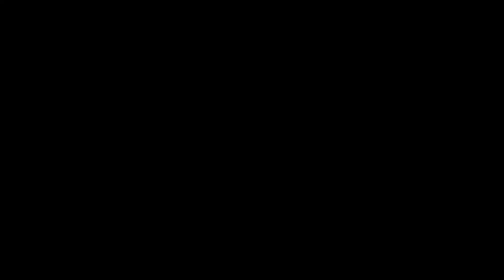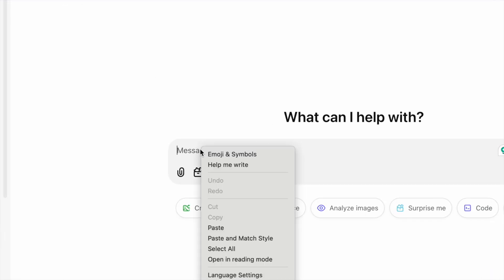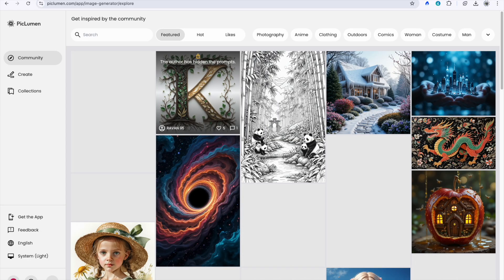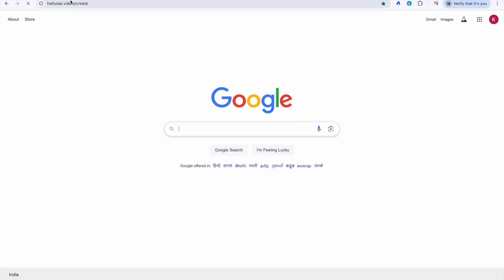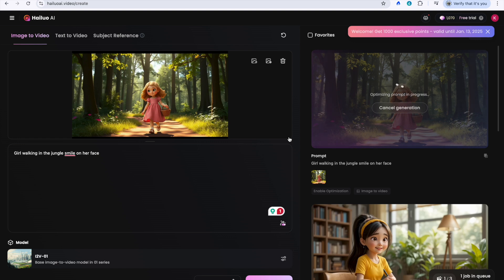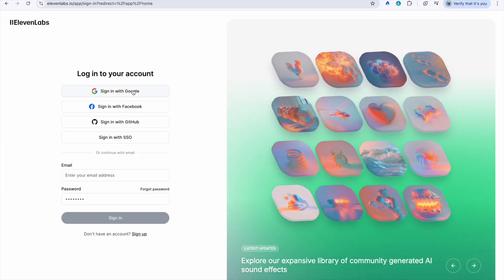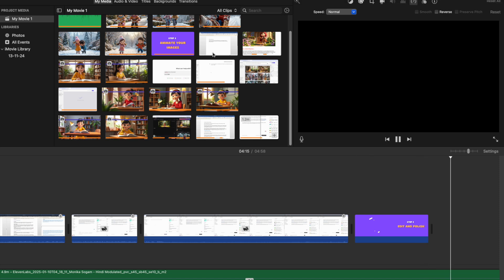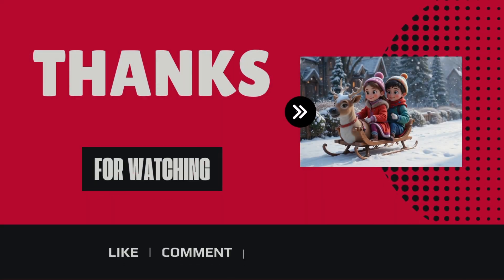How to create "Text-to-Image" AI Generator I AI Videos (5 Simple Steps)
Create Stunning 3D Animated Videos for Free Using AI Tools

Bring your creative ideas to life with professional-looking 3D animations, all for free! Follow this easy step-by-step guide to create captivating animated videos for your YouTube channel.

Step 1: Develop Your Story
Every great animation starts with a story:

Write Your Own Story: Craft a narrative with your imagination.
Use ChatGPT for Prompts: If stuck, ask ChatGPT for story ideas and prompts for creating visuals.
Step 2: Generate Images with PicLumen
Transform your story into visuals:

Go to piclumen.com and log in with your Gmail account.
Enter character prompts, adjust settings (try "flux"), and generate four images.
Choose the best image to proceed.
Step 3: Animate Your Characters with Hailuai
Add motion to your images:

Visit Hailuai and upload your selected PicLumen image.
Describe the action (e.g., "The girl walks in the jungle smiling").
Wait 10-15 minutes for a short video clip (processing may take longer during peak hours).
Step 4: Add Voiceovers with ElevenLabs
Bring your characters to life with voiceovers:

Record Your Own Voice: Read your story aloud.
Use ElevenLabs:
Visit elevenlabs.io and log in with Gmail.
Paste your script and select voice options (e.g., gender, age).
Get a polished voiceover in minutes.
Step 5: Edit Your Video
Combine all elements into a seamless video:

Use a video editing tool like iMovie or any free alternative.
Sync the animation with the voiceover, add background music, and polish the final video.
Share Your Creation!
Once ready, upload your animated masterpiece to YouTube and share it with the world.